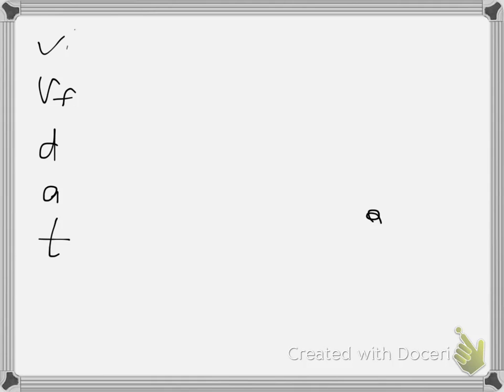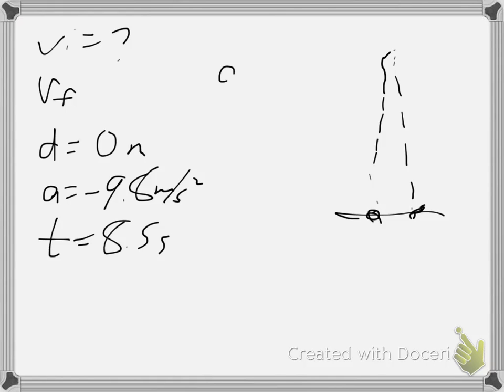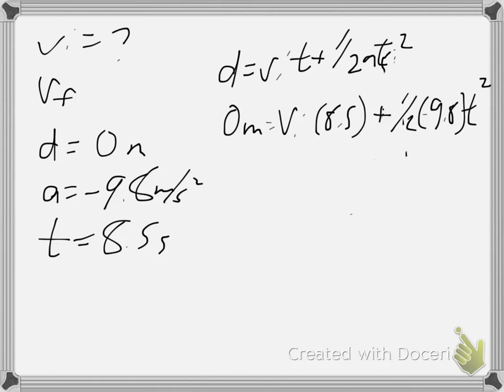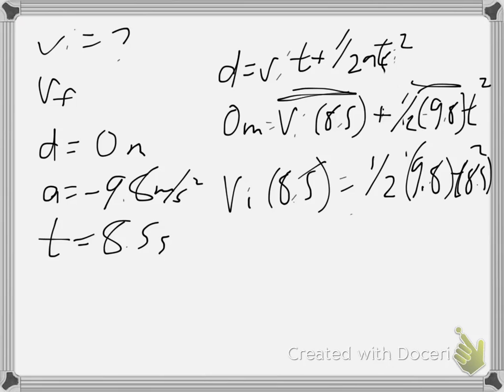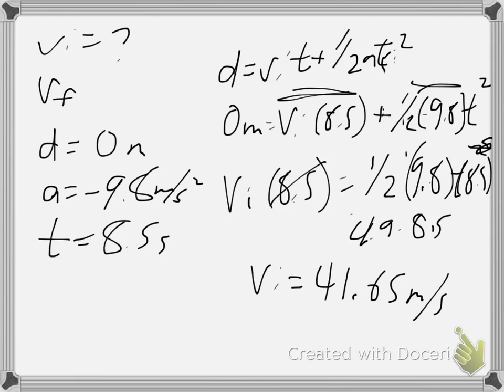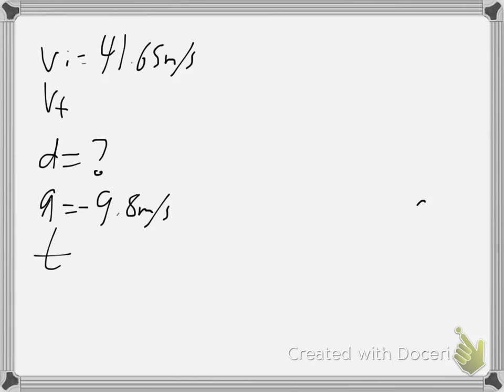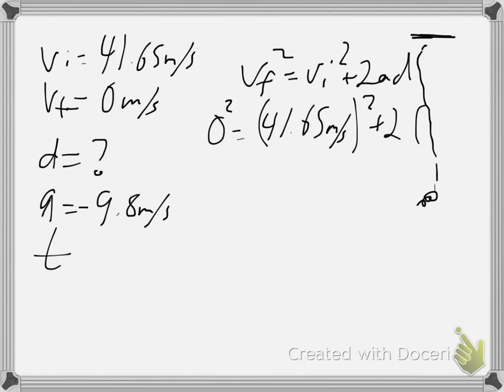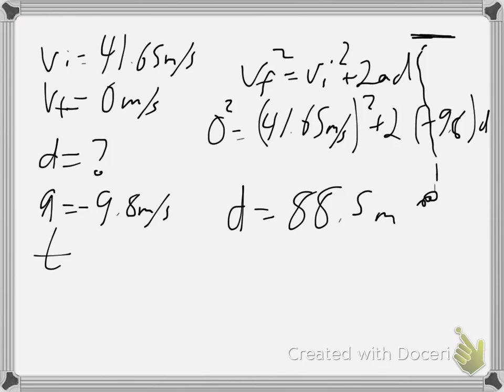final exam review 12